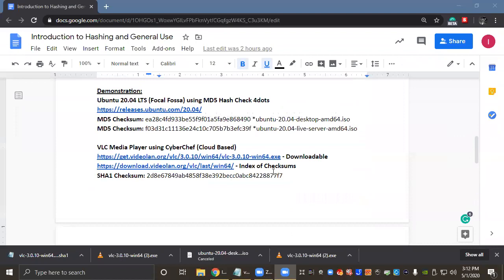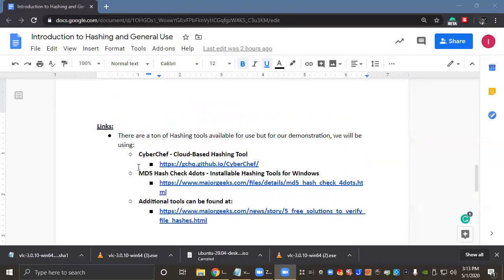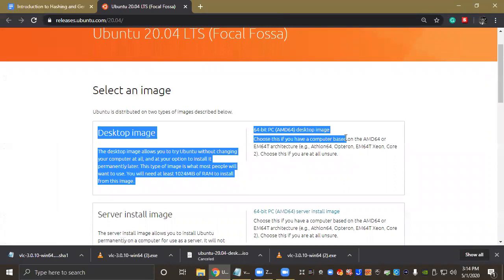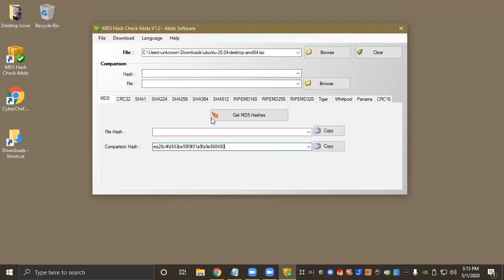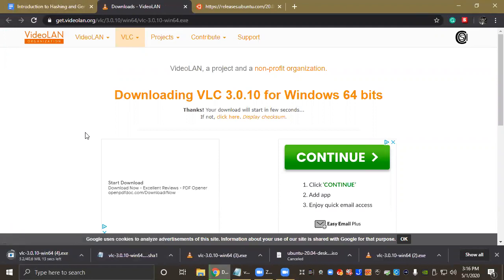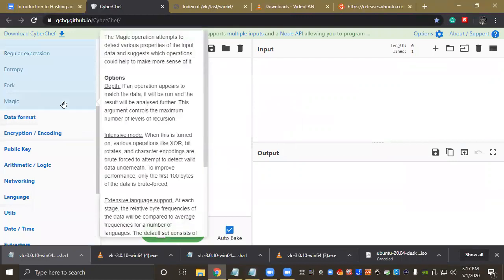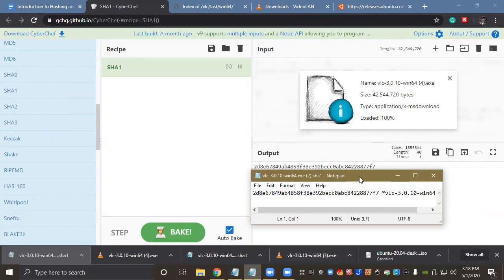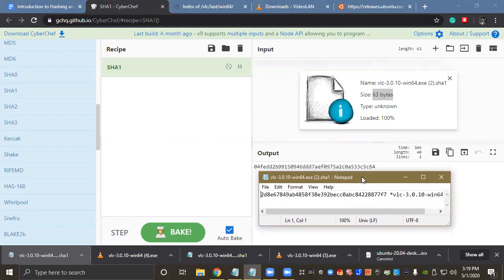File Hashing Demonstration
In this video, IT-ISAC Cyber Operations Coordinator Ian Andriechack explains why comparing file hashes against checksums is essential to file integrity and demonstrates how easily they can be verified using free software that's available online.